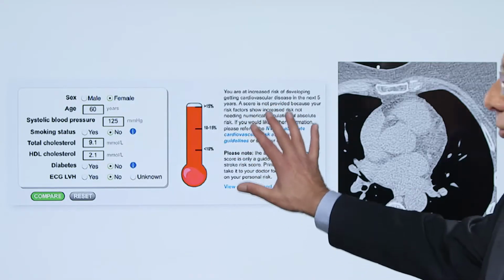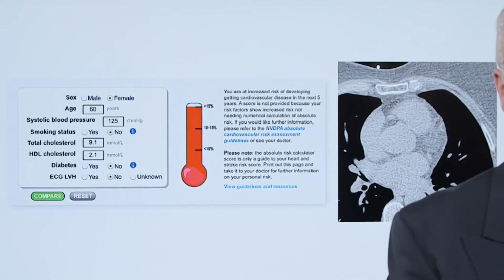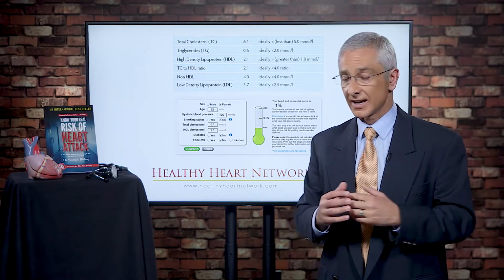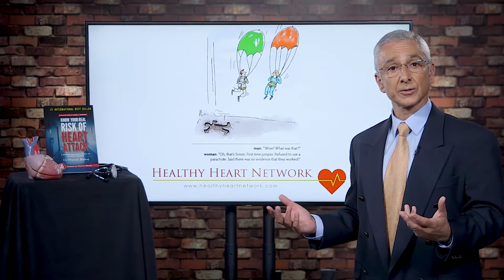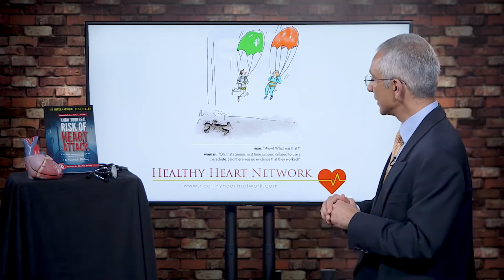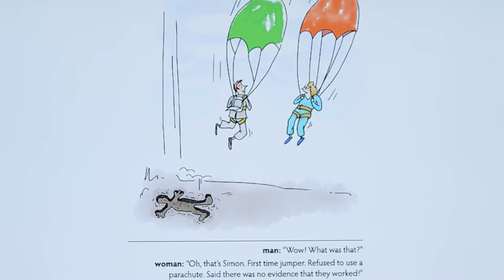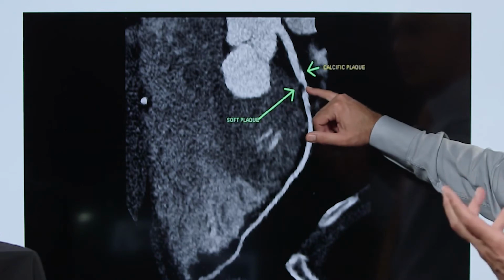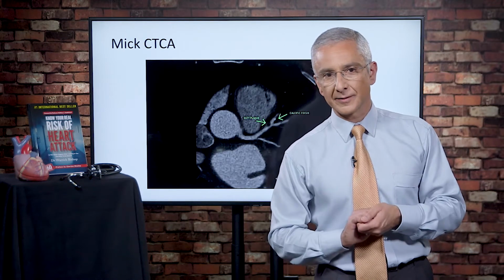Episode Four: [FULL] The Art of Good Medicine - The Healthy Heart Network Show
Do you want to know how we can be most precise about your risk of heart attack? In this episode, Warrick talks about what constitutes "Good Medicine", and all of the data and methods surrounding it.

Heart Attacks Are Preventable!
Ground-Breaking TV Show
Traditional risk assessment is like rolling a dice and your life is not worth the gamble.